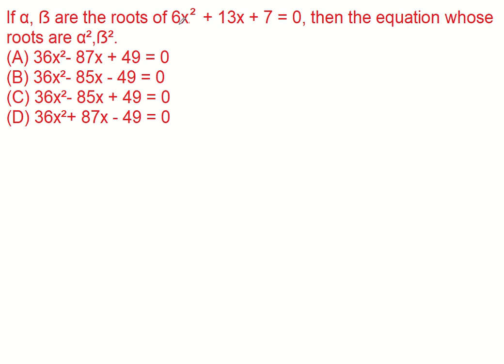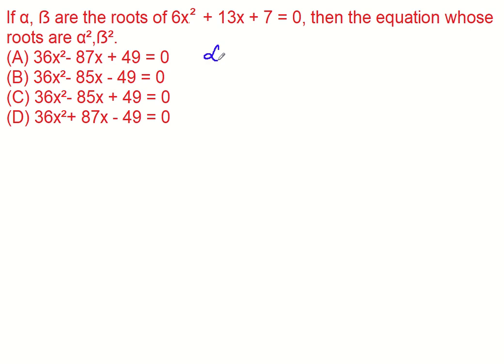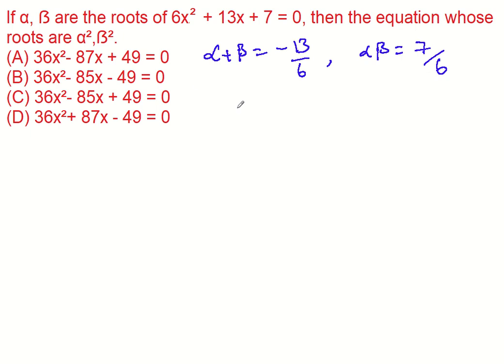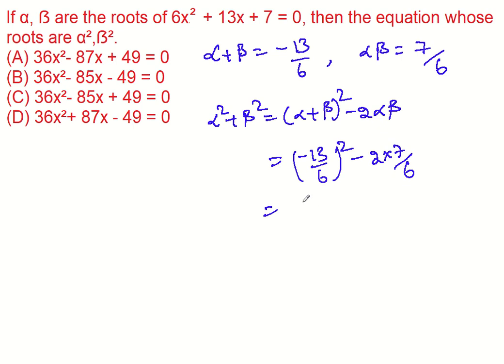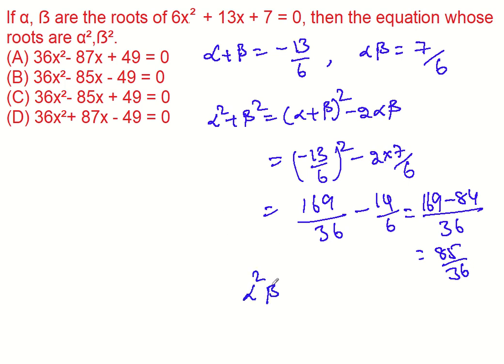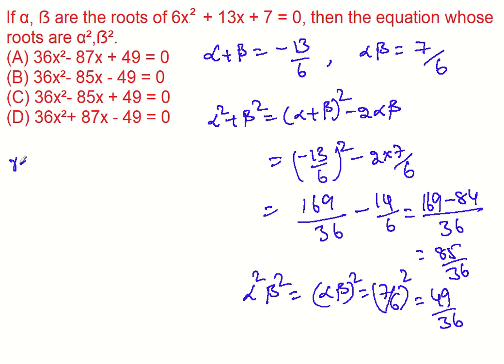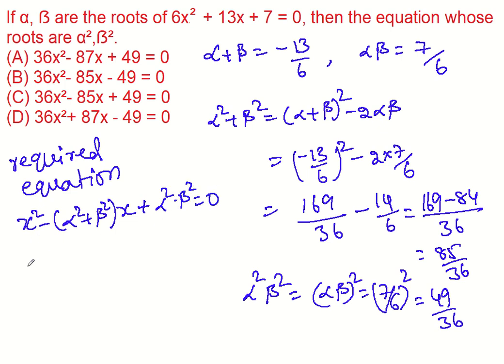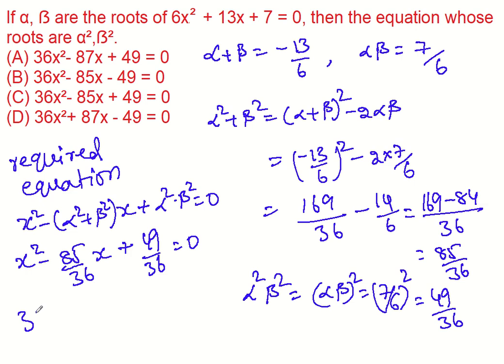If α, ẞ are the roots of 6x² + 13x + 7 = 0, then the equation whose roots are α²,ẞ².